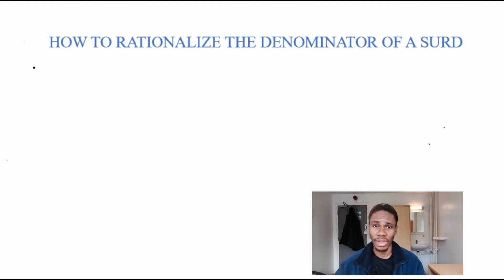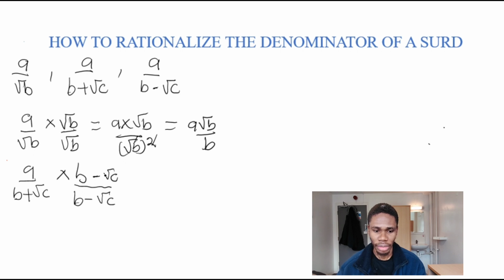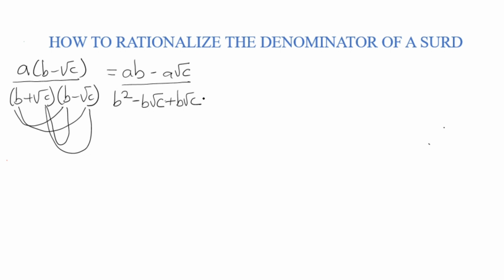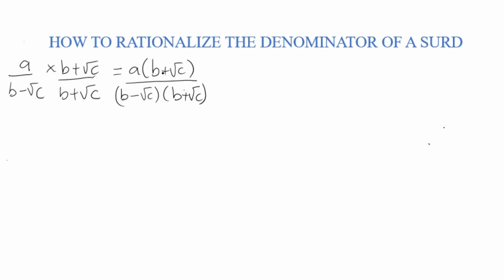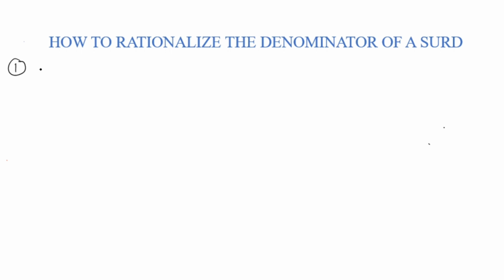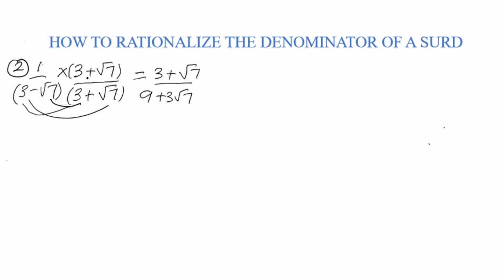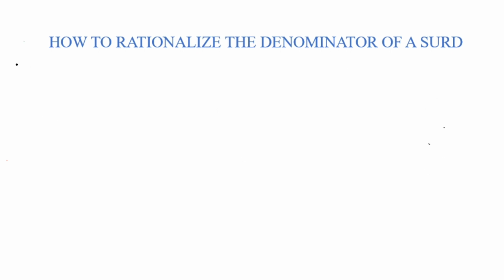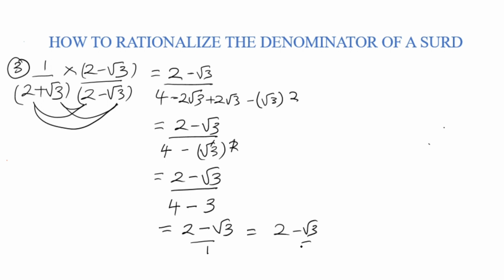How To Rationalize The Denominator of a Surd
In this video, I'm going to show you how to rationalize the denominator of a surd. Keep watching till the end.